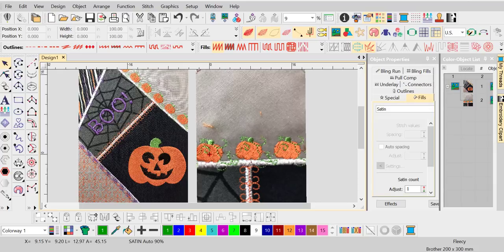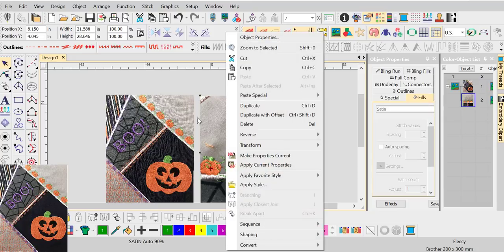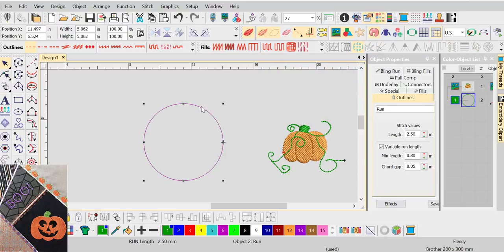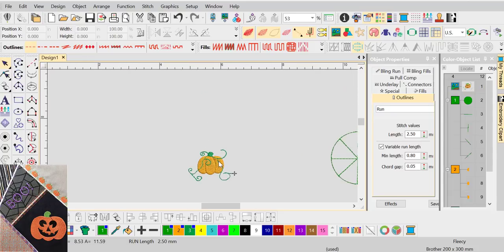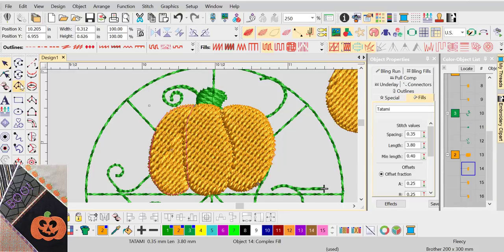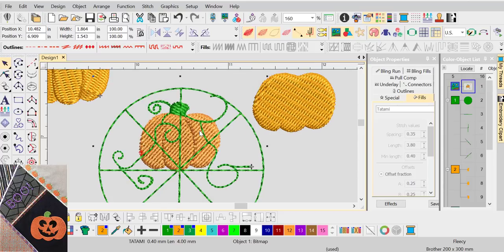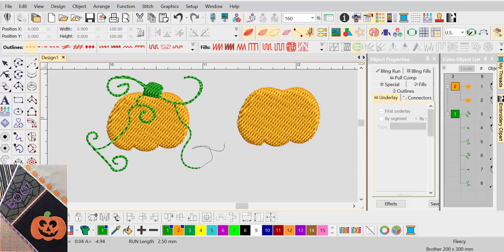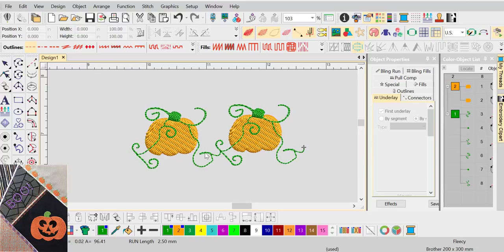Crazy Quilt series:Block 2 how to create a continuous pumpkin motif!😍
Welcome to the LEARN HOW TO CRAZY QUILT ON YOUR EMBROIDERY MACHINE SERIES!  There are 3 videos ahead of this one showing you how to set up your crazy quilt block step by step and how to put everything together.  In this video, we are going to learn how to make some really cute pumpkin motifs that are continues and small.  They look so cute on the finished design.
Beware of Sue's editing sass...i was having fun and laughing at my mistakes!!!